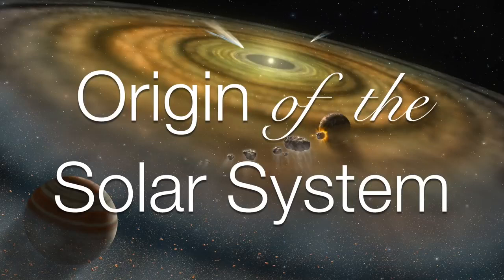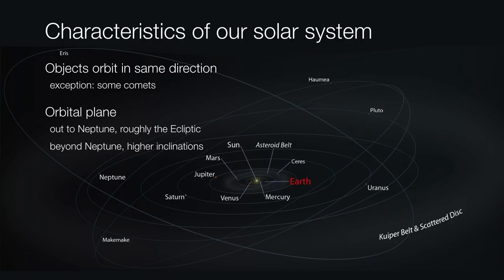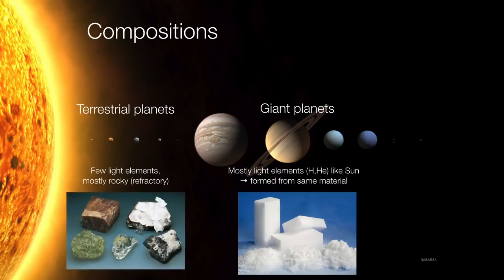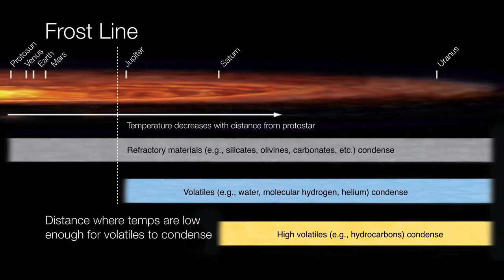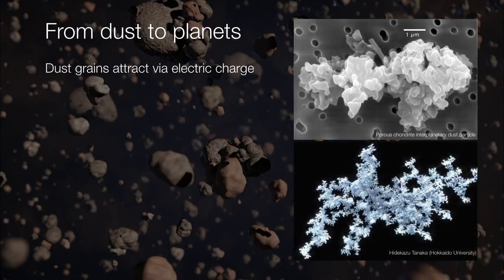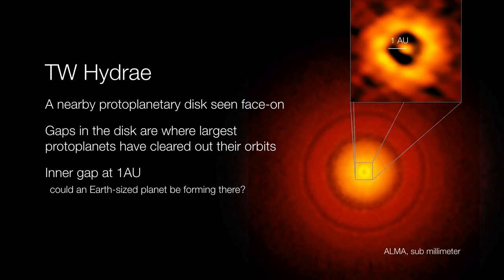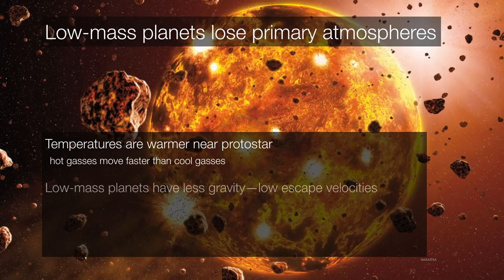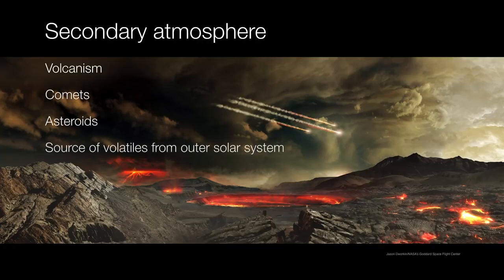OUR SOLAR SYSTEM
What they won't teach you at school...